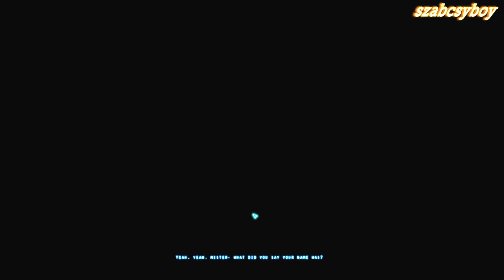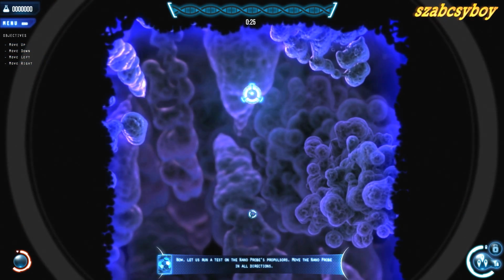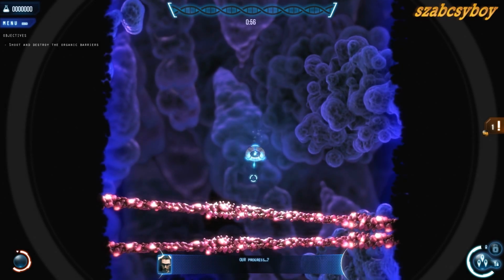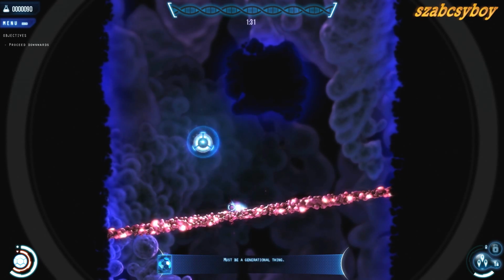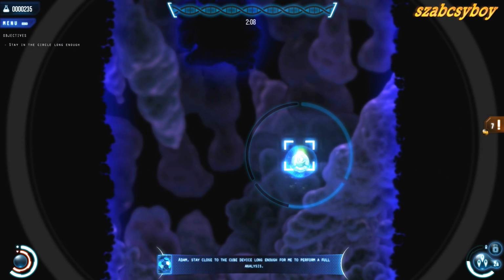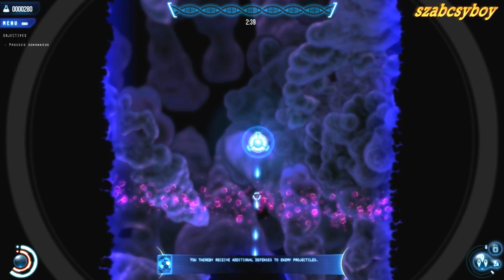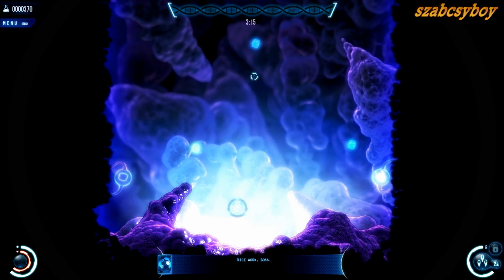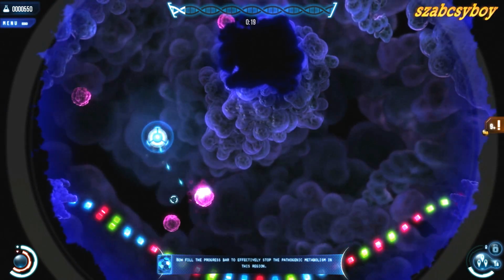Transcripted HD Gameplay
A  Maker Studios partnere vagyok és te is lehetsz!
Kattints ide és meglátod, hogy a te csatornád is megfelel-e a követelményeknek!